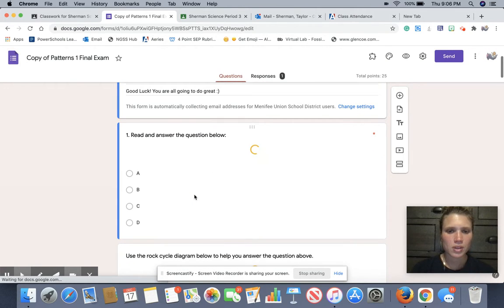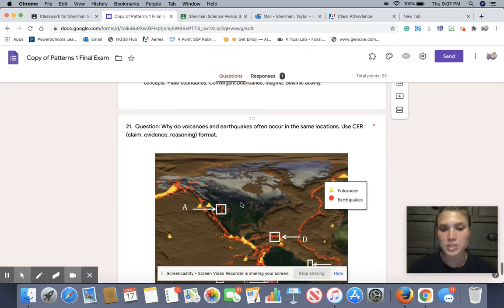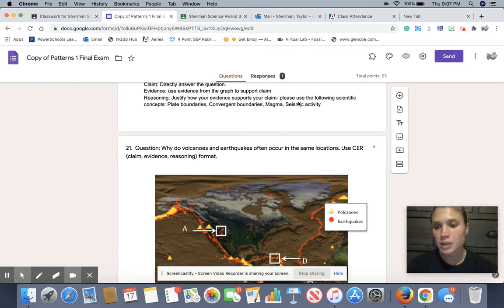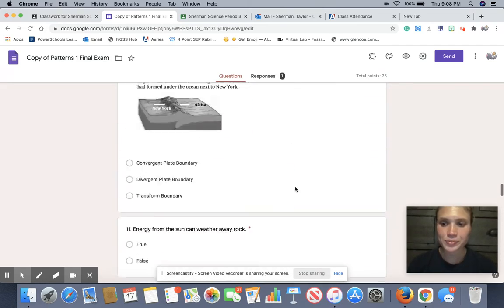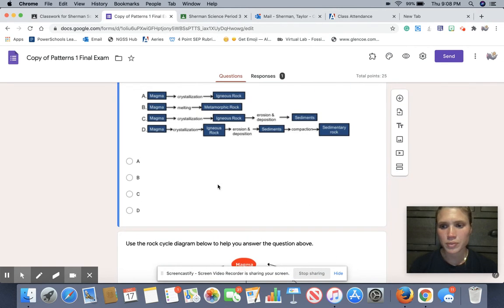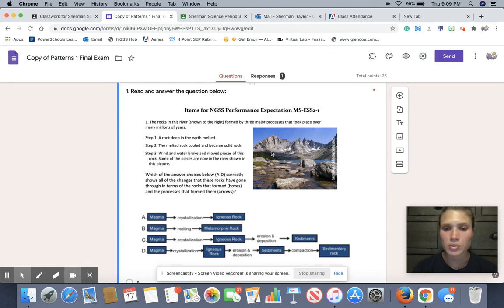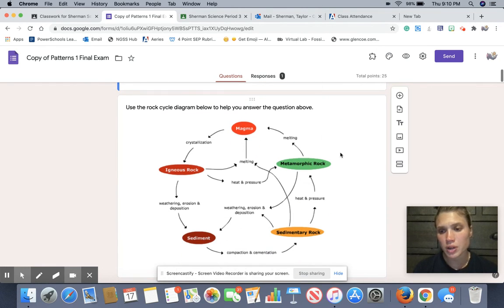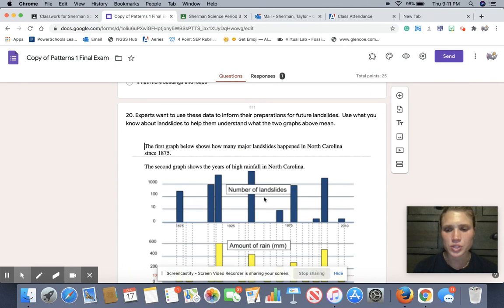Untitled: Dec 17, 2020 9:11 PM